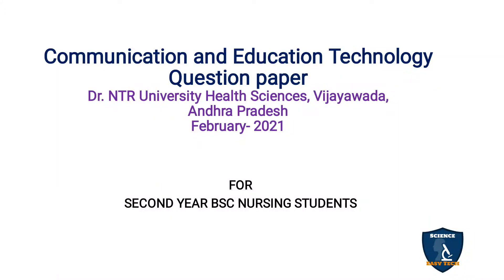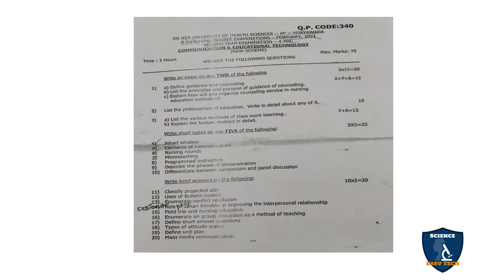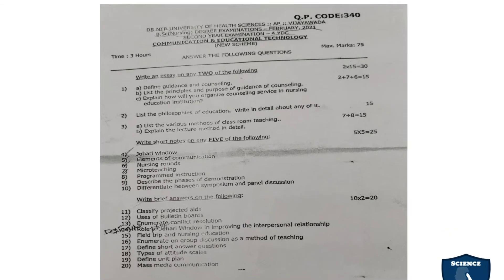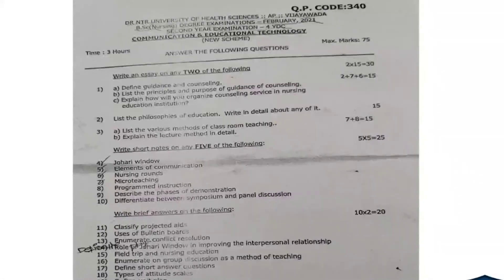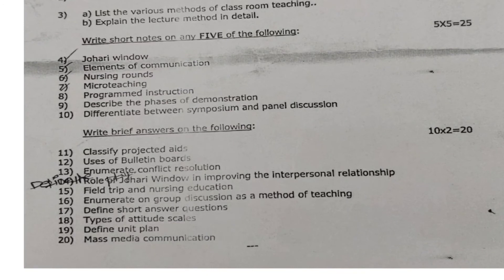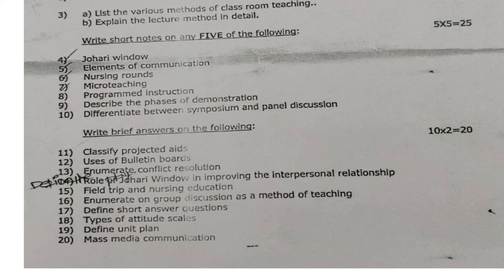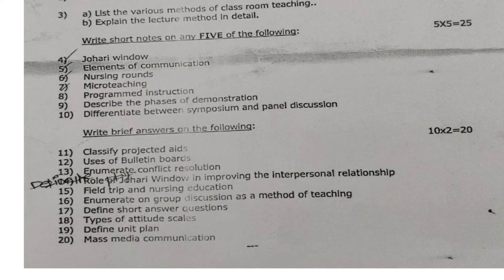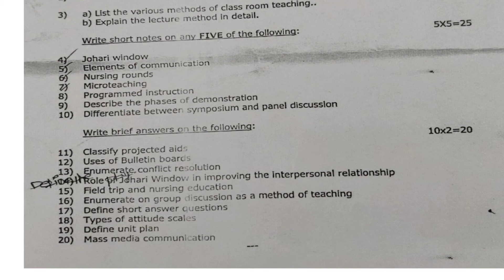Communication and education Technology Question paper|Bsc Nursing second year|Feb|Dr. NTR University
Communication and education Technology question papers for bsc nursing students
Communication and education Technology February 2021 question papers for bsc nursing students from Dr. NTR University of health sciences
Communication and education Technology question papers for Paramedical Students
Communication and education Technology question papers for Post basic bsc nursing students
previous year question papers for Communication and education Technology for Bsc Nursing first year students